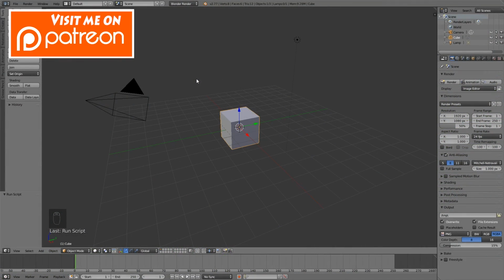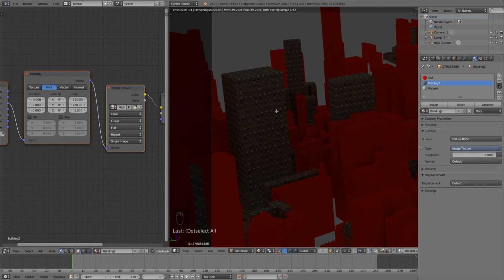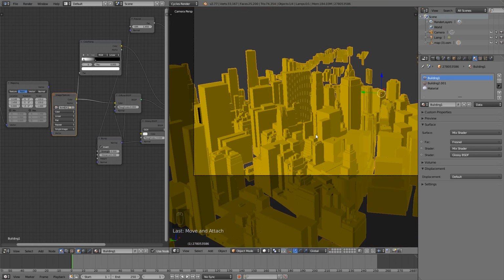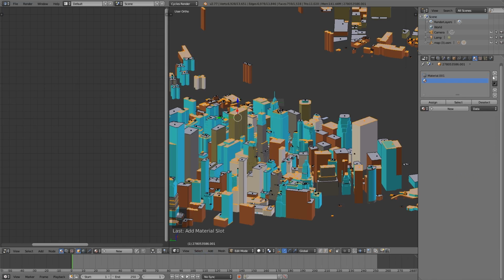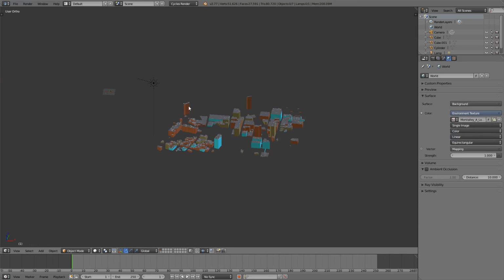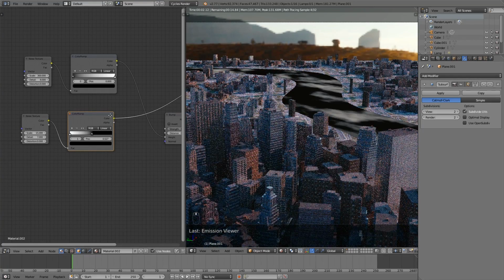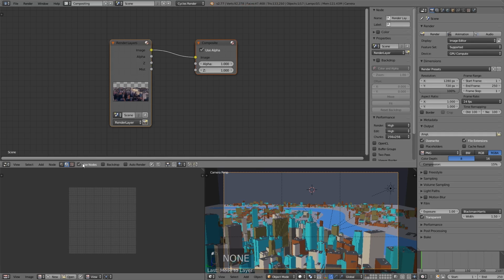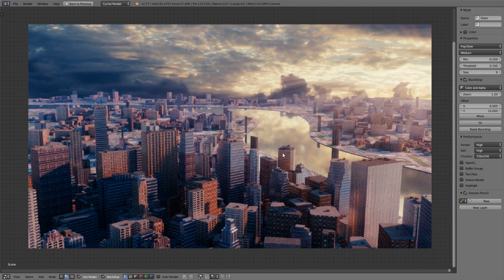Create a Realistic City - Blender Tutorial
Or pick up the new pro version of the add-on for just $5.90 - Completely re-written, It features one click download and import of the real world terrain data with new features like higher quality buildings, more realistic cites, lots of new rooftops and more!

(Alternatively you can download the City Map used in the tutorial